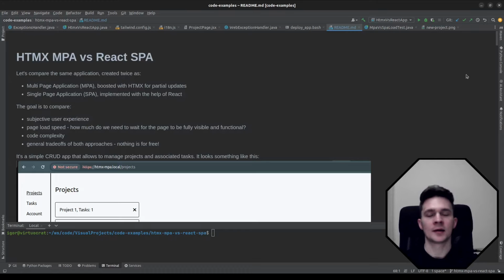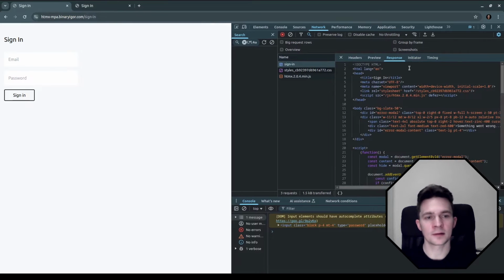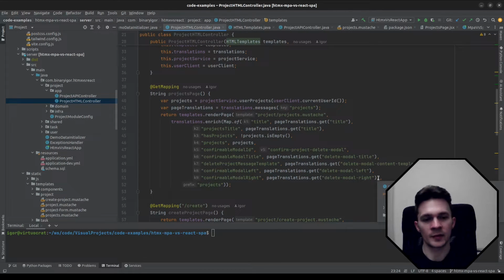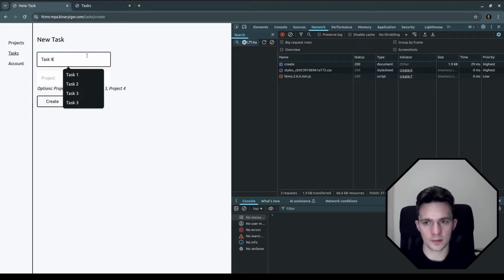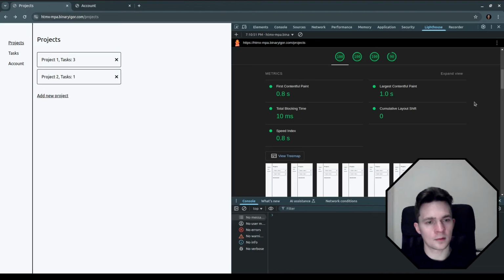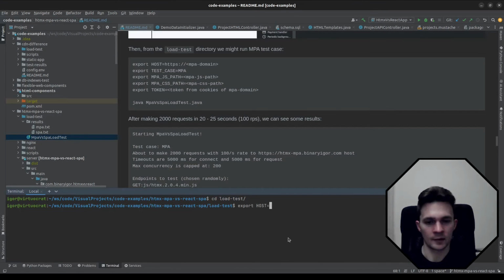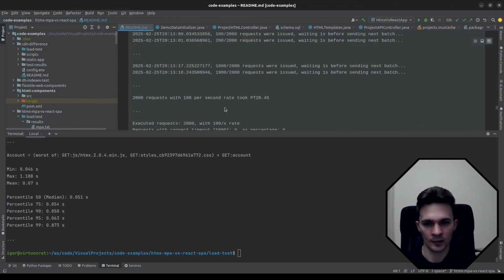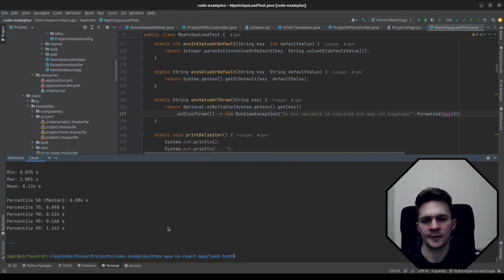HTMX MPA vs React SPA: same app, two approaches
Let's compare the same application built in two different ways:
* Multi Page Application (MPA) - using HTMX to enable partial updates
* Single Page Application (SPA) - implemented with the help of React

With the goal to check differences in:
* subjective user experience - how does each feel in the real world?
* page load speed - how much do we need to wait for the page to be fully visible and functional?
* code complexity - which approach is easier to implement and maintain?

As far as the rest of the tech stack go:
* Server/API as a Java modular monolith
* SQLite is our database
* Nginx serves as a reverse proxy & static files server
* Tailwind CSS for styles

If you just want to see page load speed test results, go straight to 34:14 :)